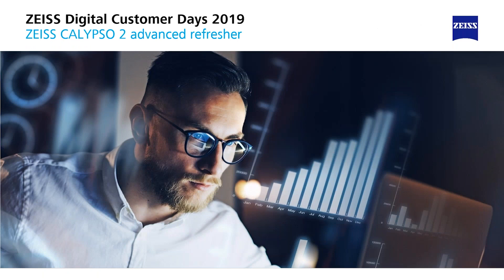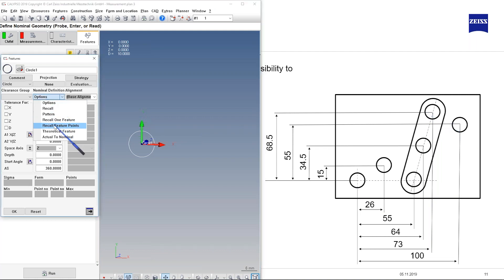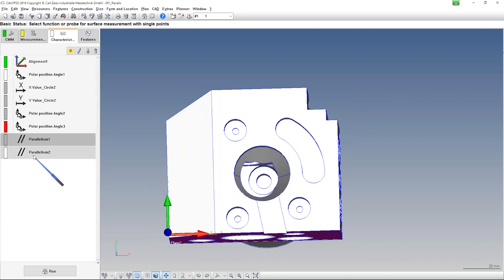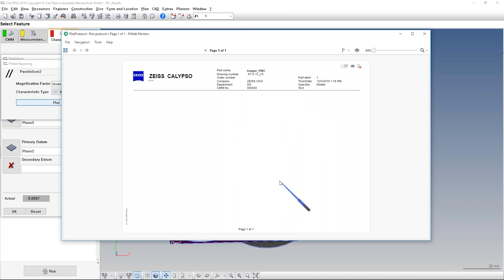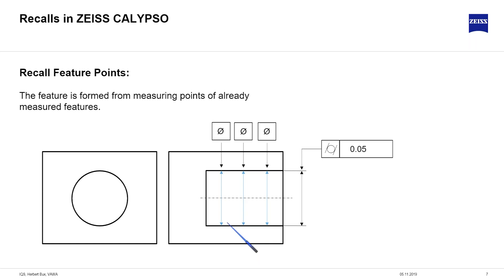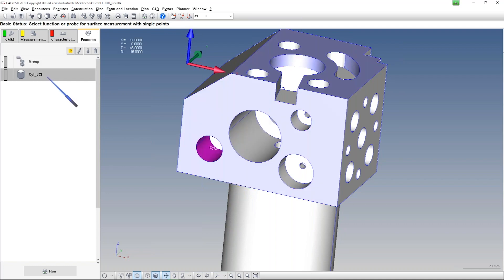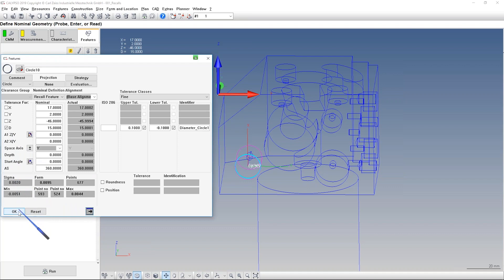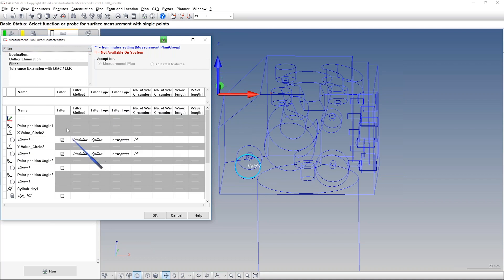LOT ZEISS CALYPSO Advanced refresher EN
Excerpts from the Academy Metrology Live Online Training Weeks 2019.